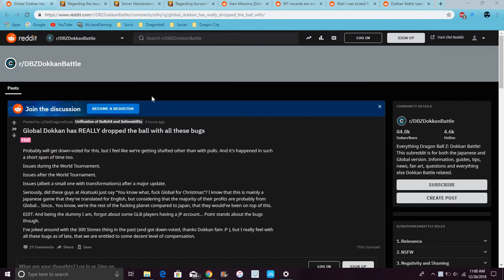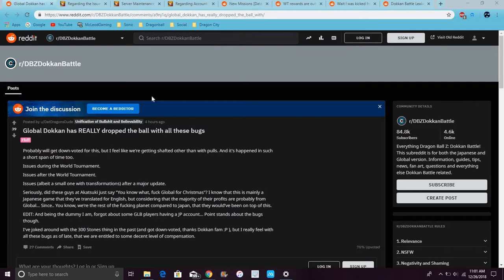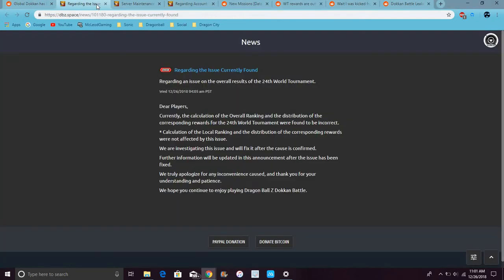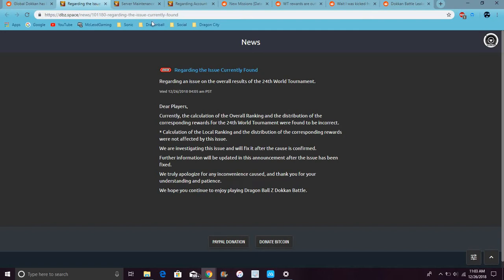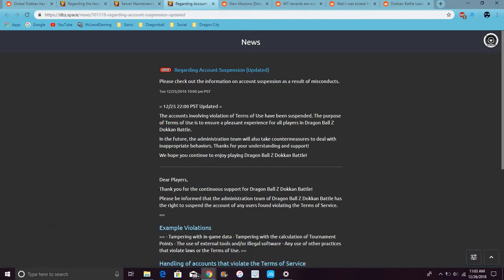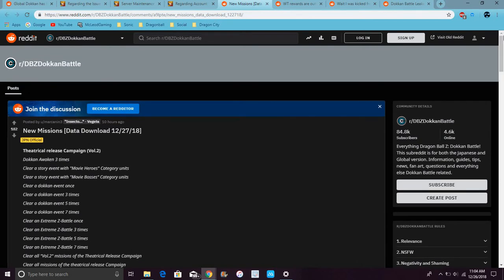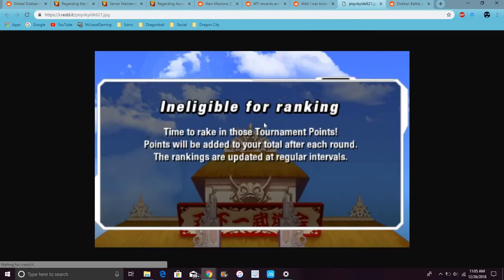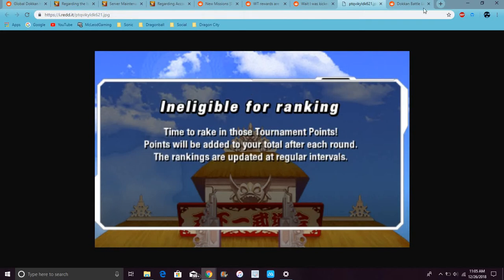24th WT Error For The Cell Pize & Some DBS Broly Missions DBZ Dokkan Battle